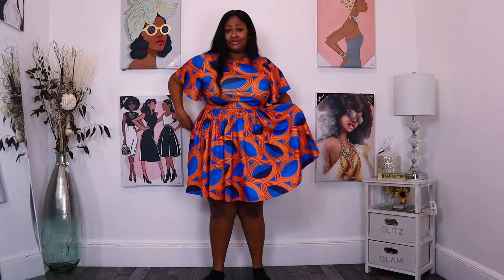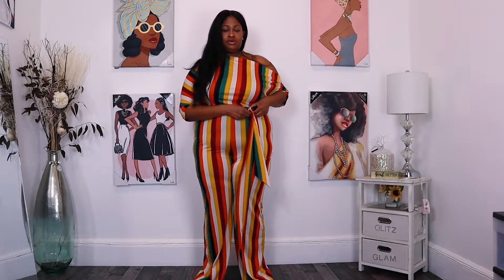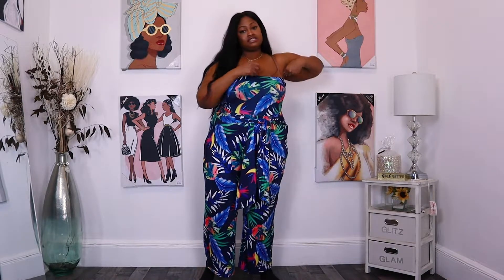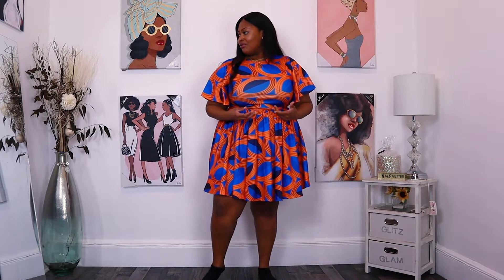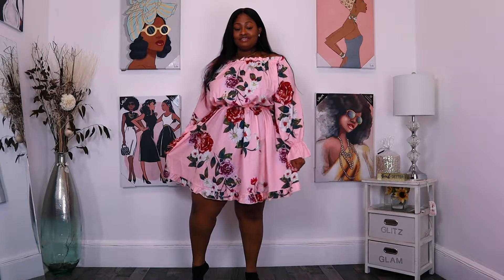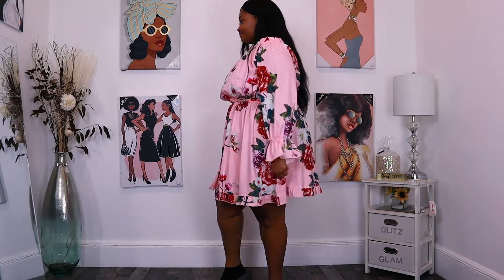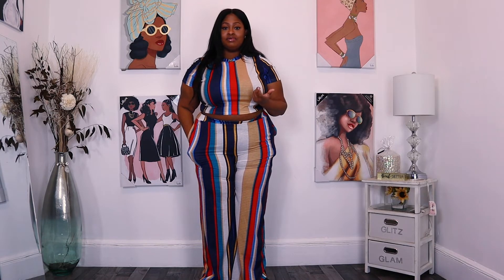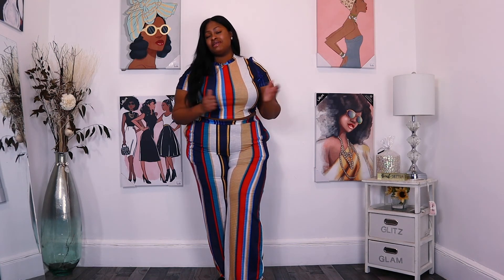PLUS SIZE TRY ON HAUL| ft. LOVELYWHOLESALE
Hey guys!! Sorry it's been a while. I wanted to bring better content to you all, so I redecorated my studio room and I filmed it pretty much the whole process and it will be up soon. But in this video, I share some plus size clothing that I got from some instagram brands. I hope you guys enjoy and I'll catch you all in my next one. Peace and kisses. XOXOX

Hair:
Yummy extensions Raw Cambodian Natural Wave
22,22,22 and 5x5 16in lace closure